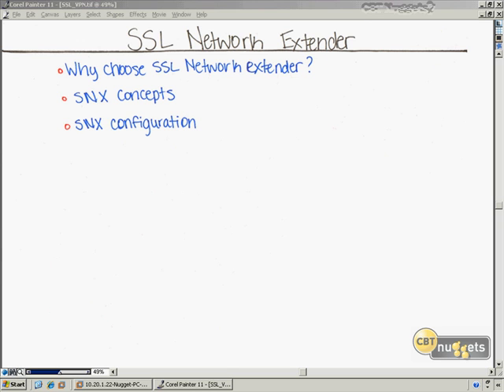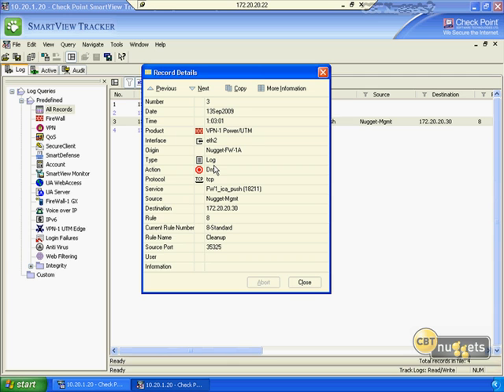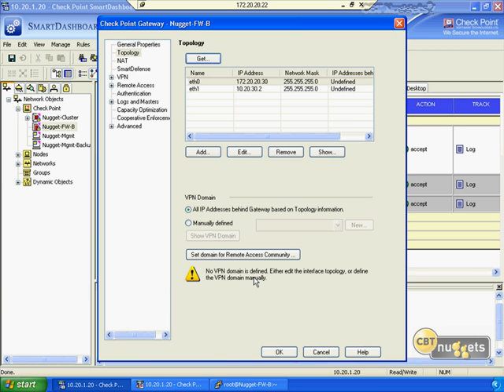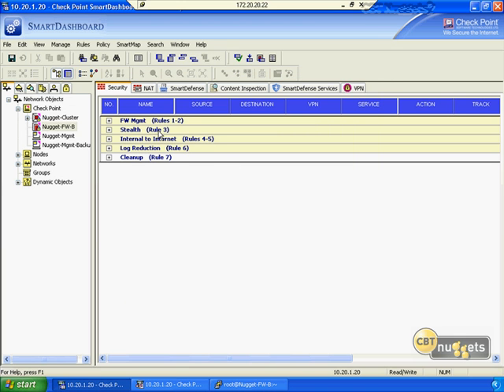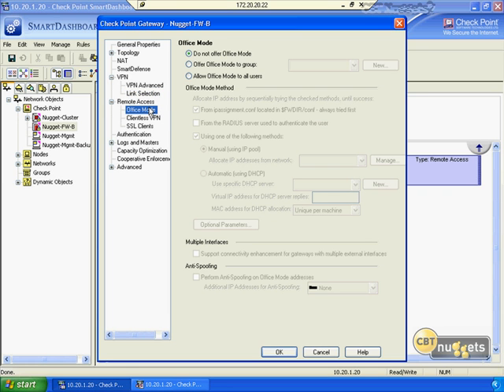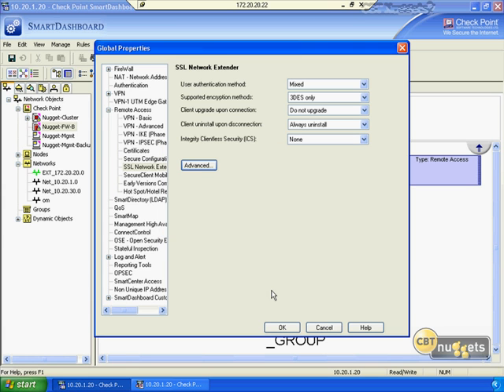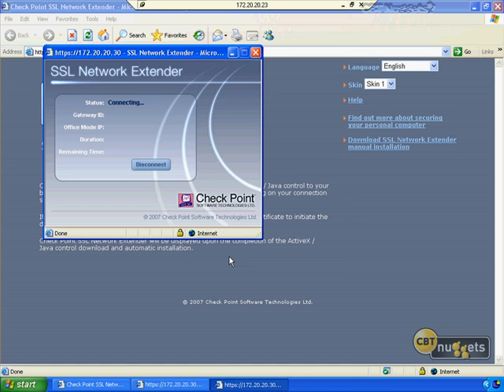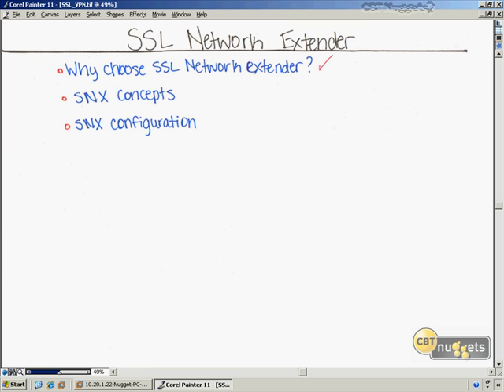ckpt 156 31570 09